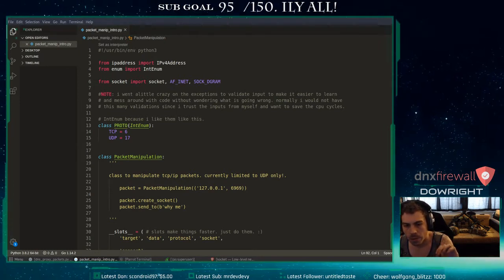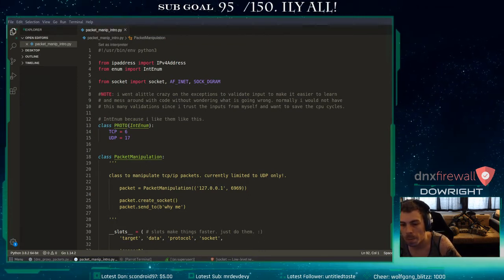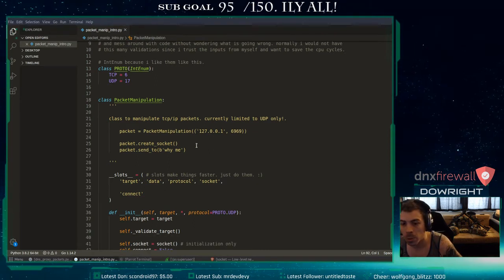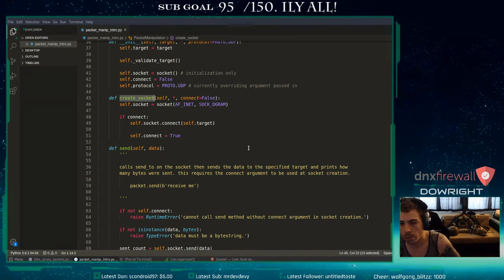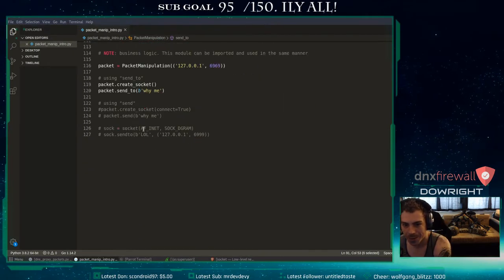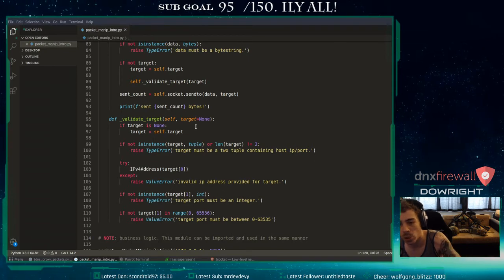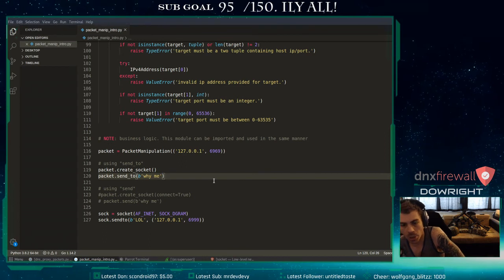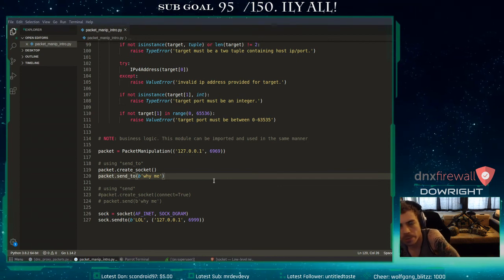Python Hacking: Packet Manipulation | 1. Getting Started | NO SCAPY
Python3.7 ish. I use python 3.8, but all syntax and formatting is written to be compatible with 3.7. First step in TCP/IP packet manipulation. the concepts in this video will lay the groundwork for what will be worked on/done in future videos of this series. There prerequisite knowledge is pretty big, but if you dont understand something that is ok, JUST KEEP TRYING.

I am using a Linux VM running with Windows 10 and VMware. I think programming/developing in Linux is much better since Python is natively supported from the command line.

Operating System:
Debian Based Linux Parrot Desktop/Security (free)

Text Editor
VSCodium (VSCode without telemetry | free)